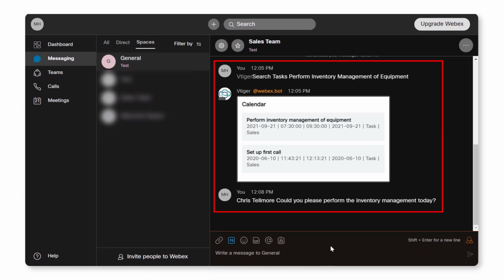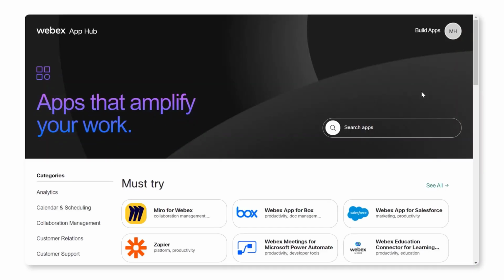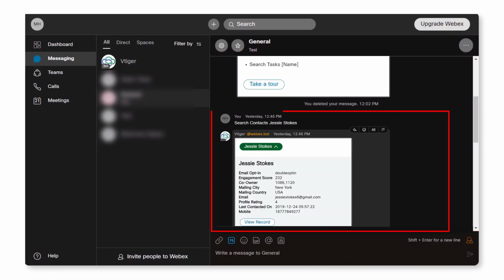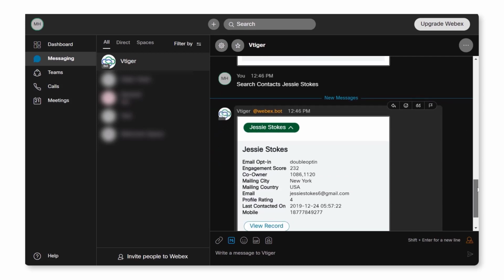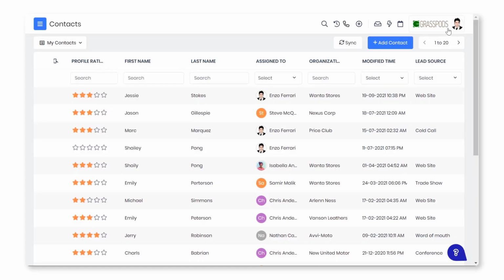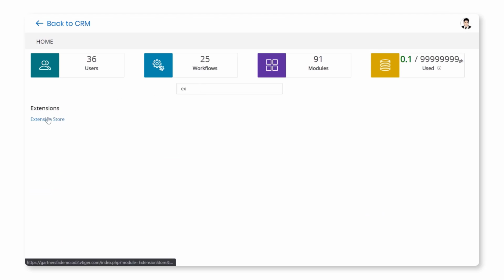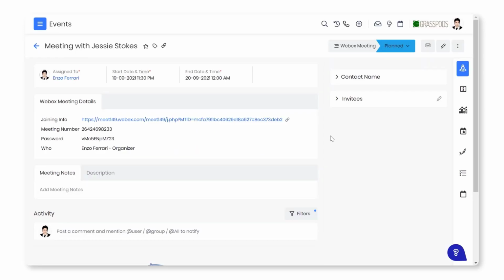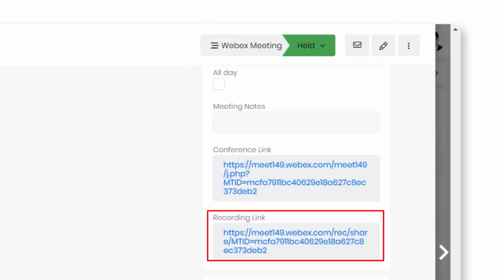Webex Integration | Vtiger CRM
Integrate Webex with Vtiger CRM and easily create and insert meeting links when sending emails, chat replies, or meeting invites. In this video, we will walk you through how to install Webex to start using it.
Try Vtiger CRM today!